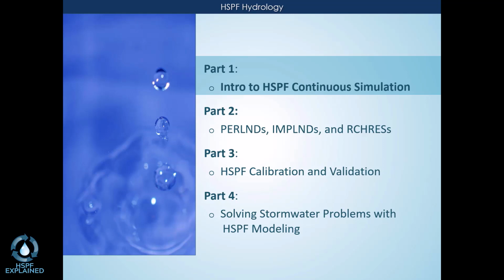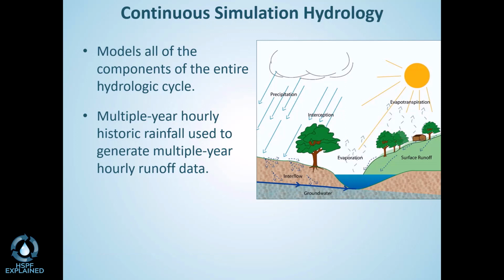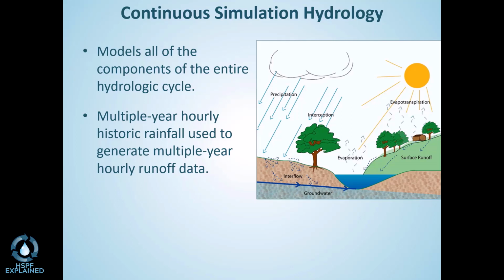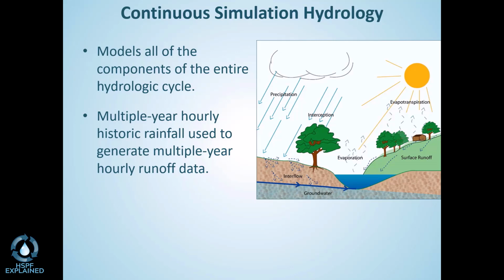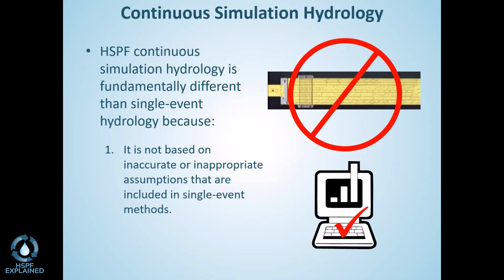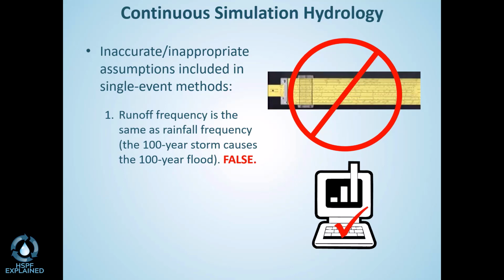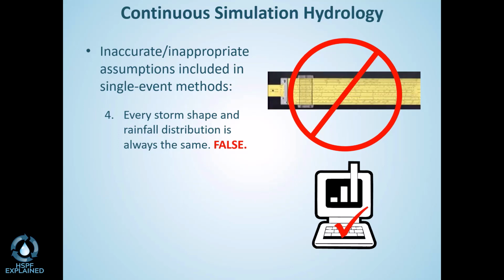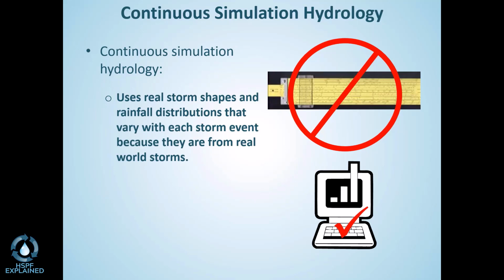HSPF EXPLAINED | Course Snippet